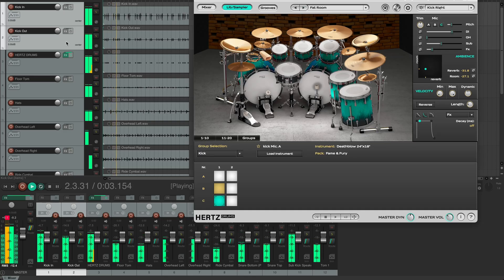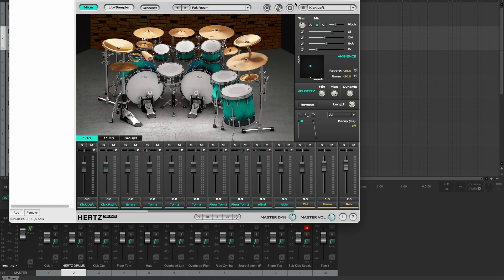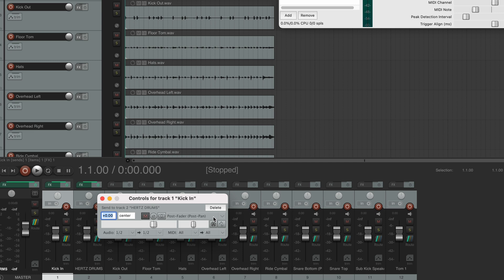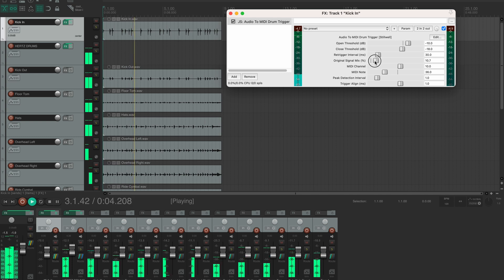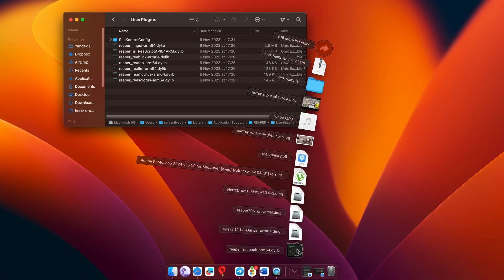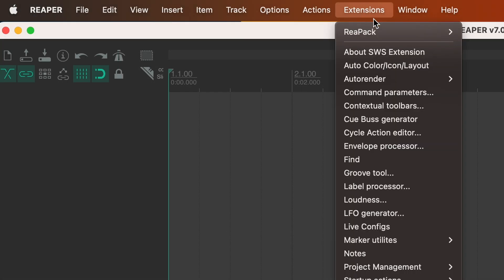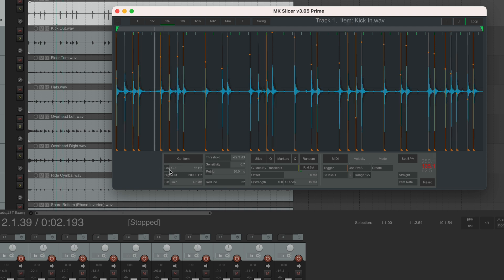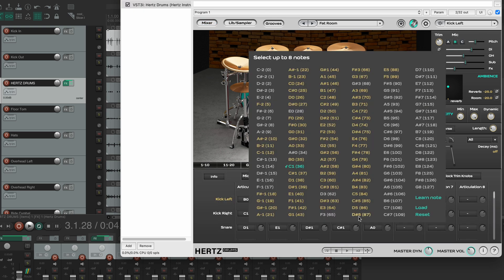How to Replace Your Kicks in REAPER with Hertz Drums [FREE PLUGIN]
In this tutorial you'll learn how to easily replace your live kick with a Hertz Drums sample in real time or by converting the kick hits into a MIDI-item in Reaper. All you need is Hertz Drums and a free Reaper extension called MK Slicer.

00:00 - Intro
00:11 - Tools Used
00:29 - Real-time kick triggering
02:52 - Let's hear the result
03:08 - MIDI-item replacement method
03:18 - Installing MK Slicer
05:19 - Hit detection with MK Slicer
06:43 - Sending MIDI to Hertz Drums
06:55 - Let's hear it!

Still not sure if you should get Hertz drums?